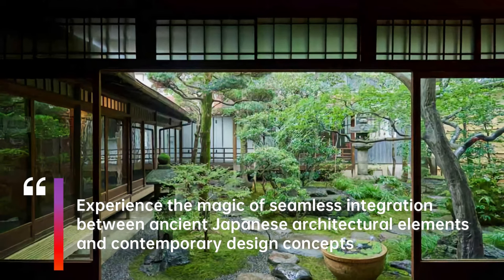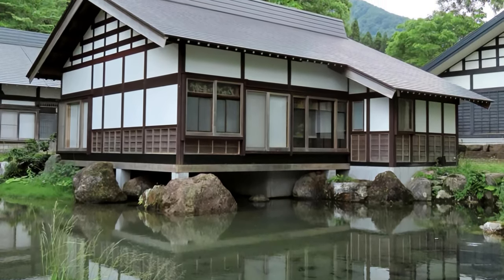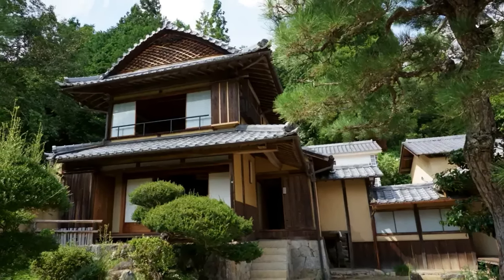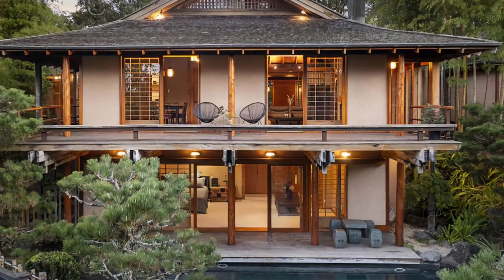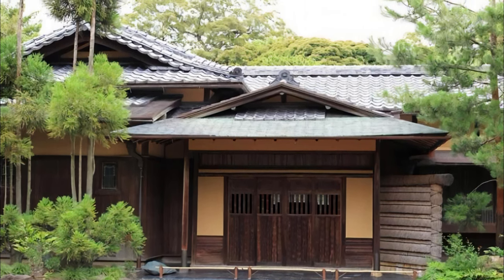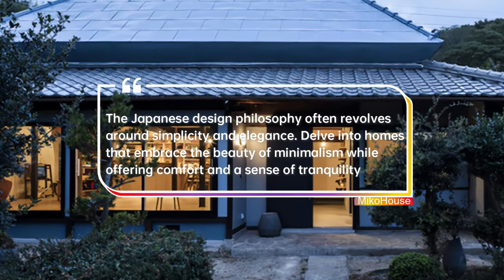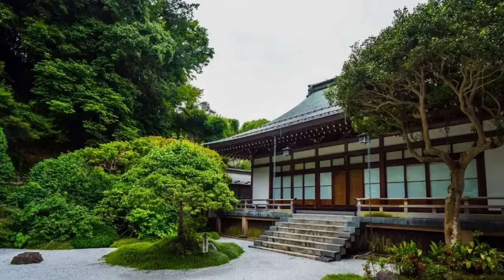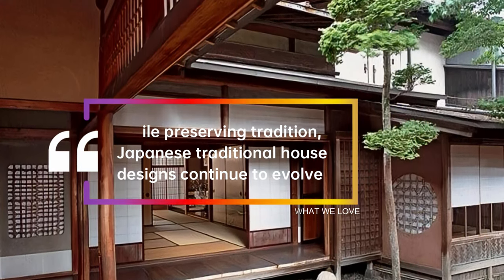Best 2023 Collection of Top Japanese Traditional House Designs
In a world of rapidly evolving architecture and design, the allure of Japanese traditional homes remains timeless. The delicate fusion of aesthetics, culture, and functionality has led to the creation of some of the most stunning residential spaces on the planet. In this showcase, we present the "Best Top Japanese Traditional House Design 2023 Collections," a curated selection of some of the most breathtaking and innovative Japanese traditional house designs that exemplify the rich heritage of Japan while embracing modern sensibilities.

Experience the magic of seamless integration between ancient Japanese architectural elements and contemporary design concepts. Discover how architects have managed to create homes that pay homage to Japan's cultural roots while offering all the conveniences of modern living.

Japanese traditional house designs are renowned for their ability to connect with nature. Explore homes that bring the serene beauty of gardens, ponds, and surrounding landscapes inside, blurring the lines between interior and exterior spaces.

The Japanese design philosophy often revolves around simplicity and elegance. Delve into homes that embrace the beauty of minimalism while offering comfort and a sense of tranquility that transcends time.

Discover the exquisite craftsmanship that goes into creating the intricate wooden joinery, sliding doors, and tatami mat flooring that define Japanese homes. These designs are a testament to the dedication of artisans who keep traditional techniques alive.

Many of the featured houses in this collection are prime examples of eco-friendly living. Learn how traditional design principles are used to create sustainable and energy-efficient homes in today's world.

Explore the cultural nuances embedded in Japanese traditional house designs. From tea rooms to sliding screens adorned with delicate artwork, each element reflects the deep-rooted cultural significance of Japanese homes.

Japan's diverse regions offer unique inspirations for traditional house designs. Journey through the country to discover how regional influences have shaped the architecture, resulting in a rich tapestry of styles.

While preserving tradition, Japanese traditional house designs continue to evolve. This collection also looks ahead to emerging trends that are reshaping the future of traditional Japanese architecture.

The Best Top Japanese Traditional House Design 2023 Collections offer a glimpse into the world of Japanese design that beautifully marries heritage with innovation. These homes serve as a reminder of the timeless appeal of traditional Japanese architecture, continually adapting to modern demands and environmental concerns. Explore these exceptional designs to find inspiration for your own living spaces or simply appreciate the sheer beauty of Japanese culture and design.